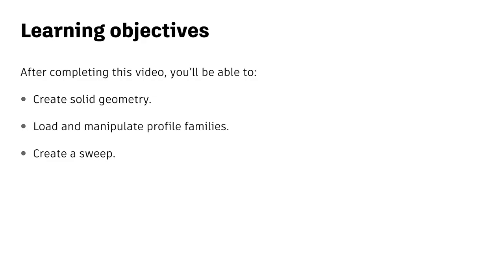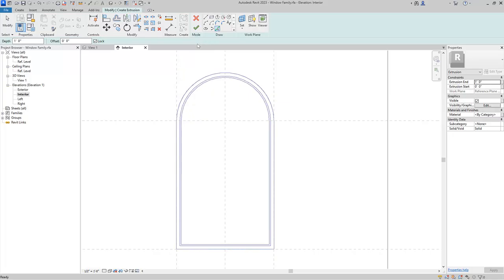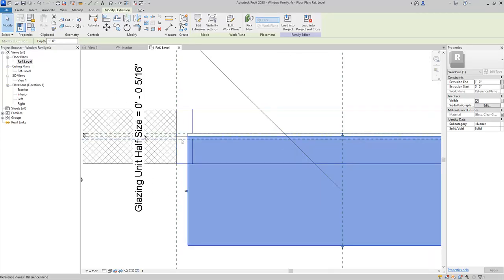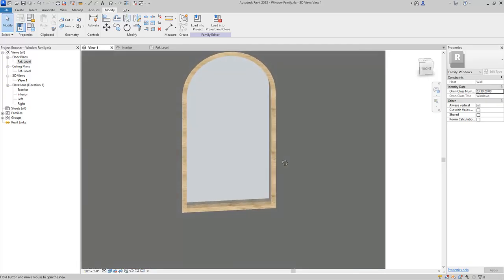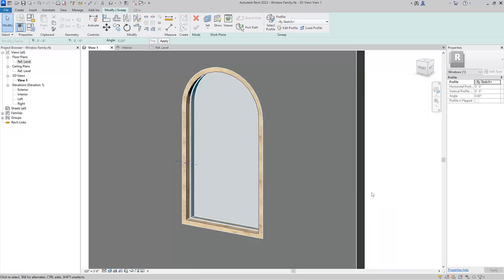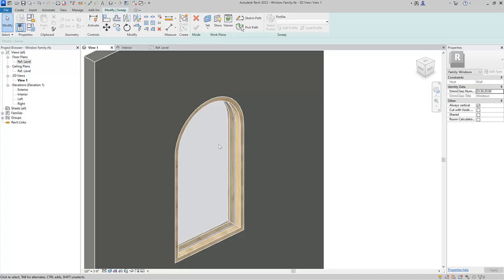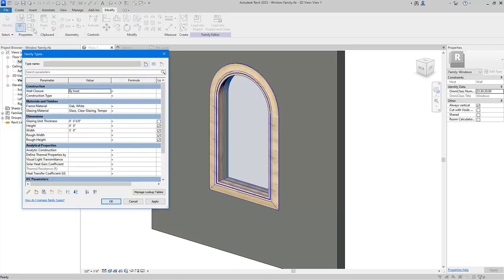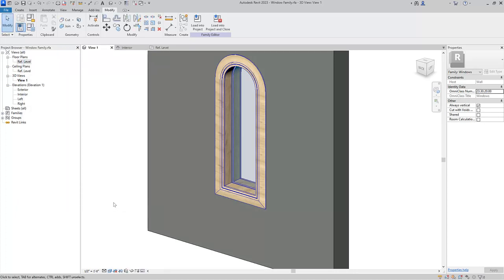3.3 Create solid forms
Learning objectives
After completing this video, you'll be able to:
1) Create solid geometry.
2) Load and manipulate profile families.
3) Create a sweep.